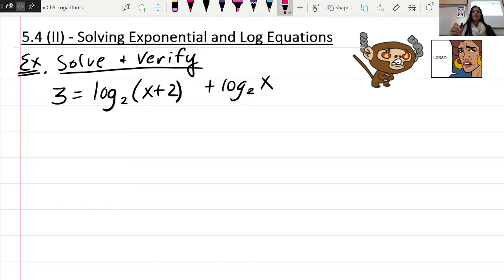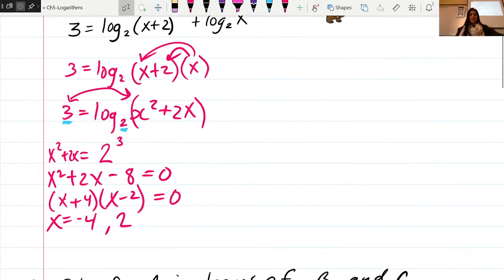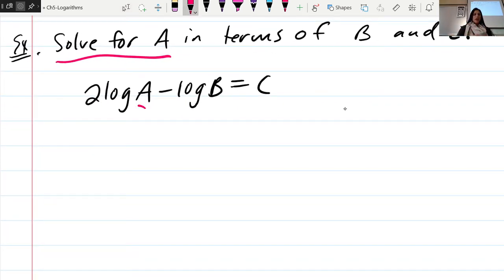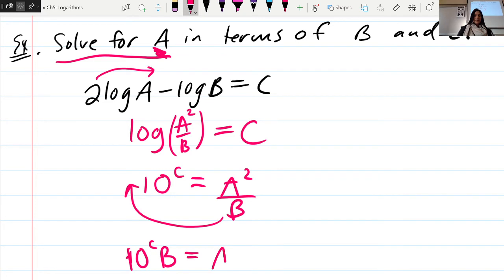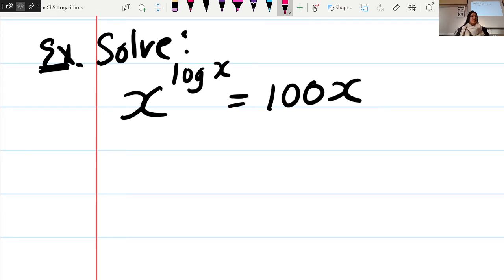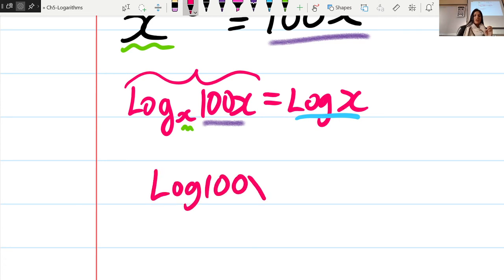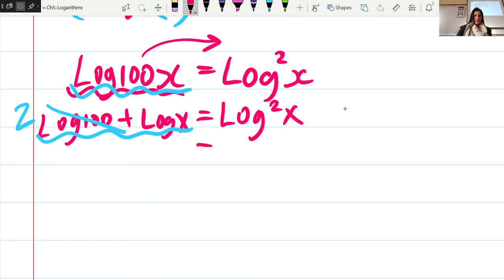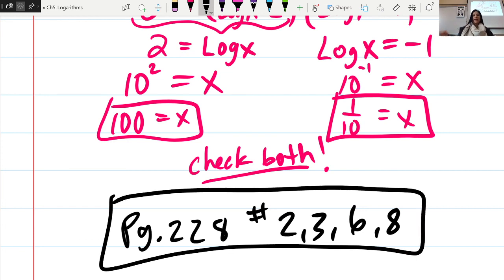Pre-Calc 12 (5.4(II)) Solving Log Equations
Logarithm Unit